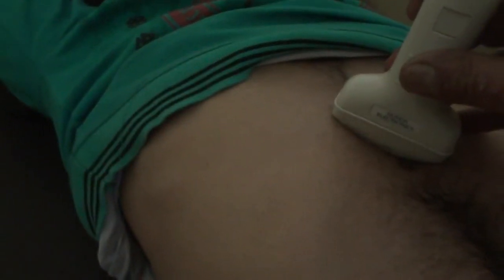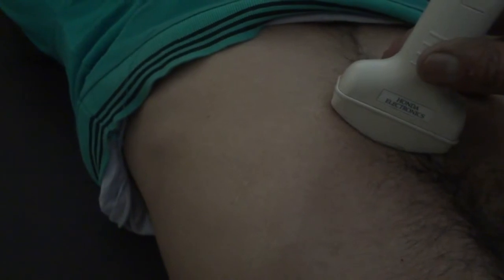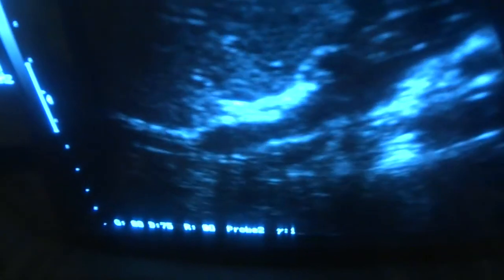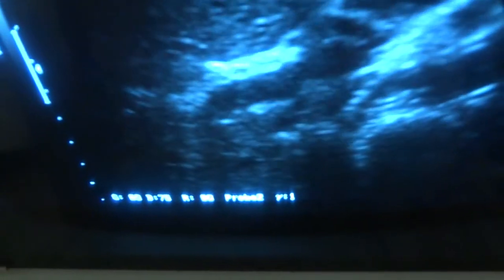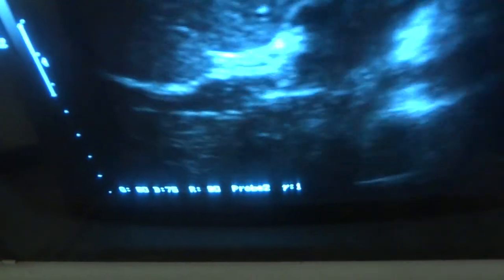ULTRASOUND of normal LIVER part 1